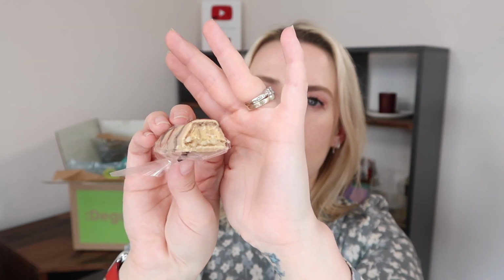Degustabox May 2022 UK Unboxing | Free Gift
🛒 £5 Off Degustabox ➡️ 🎁 Code - DEGUSTA5

- SEL22 Saves you £2!

🚨 £25 Ocado gift pack of your choice when you sign up with this link ⬇️

*Affiliate link, I may receive a small commission if you use my link to make a purchase, this does not cost you anything but helps to support my channel*

🇬🇧 Save 15% off Charlotte Tilbury UK using the code Magic2Je4PyK (New customers only)
🇺🇸 Save 15% off Charlotte Tilbury US using the code CT-UNI04F44LCA (New customers only)

🚨Save £5 on your 1st at Cult Beauty Purchase & get a FREE £31 YTTP Cleanser (Min spend £50) Promo Code CRYSTAL-RF

👗Use the code LKCRYSTAL6A6T at checkout to get 10% off your 1st Lookiero Box 💕